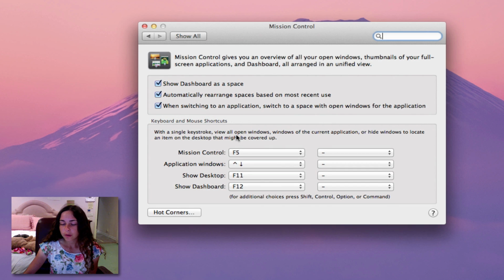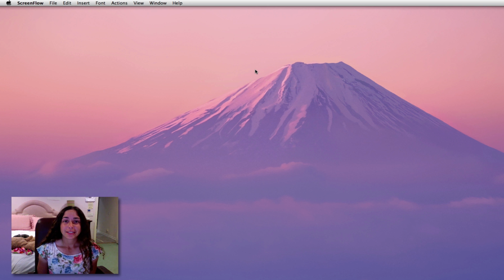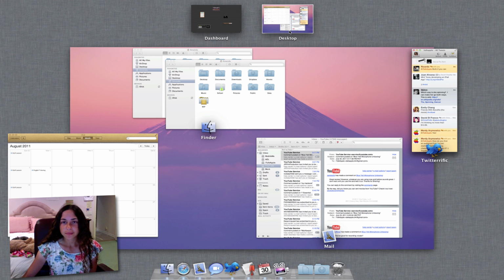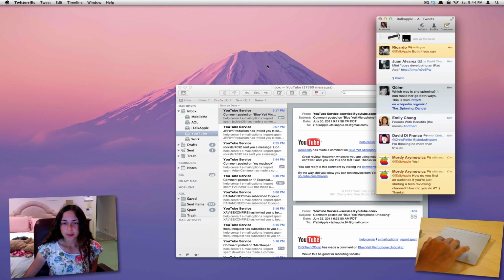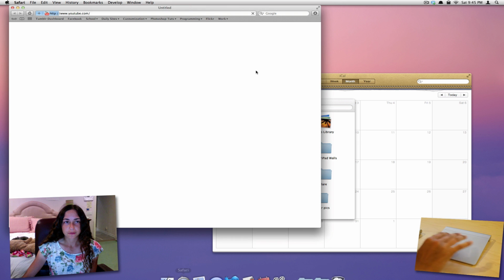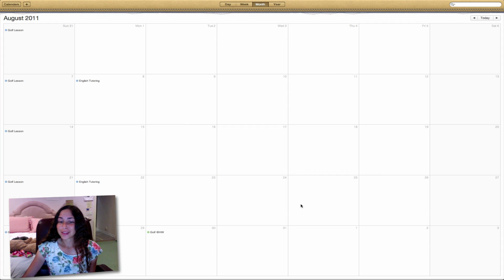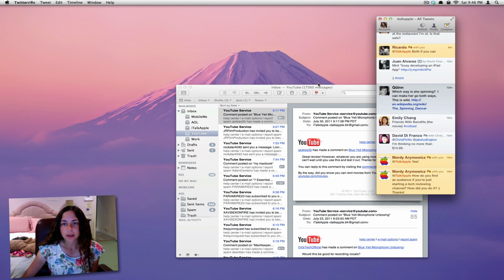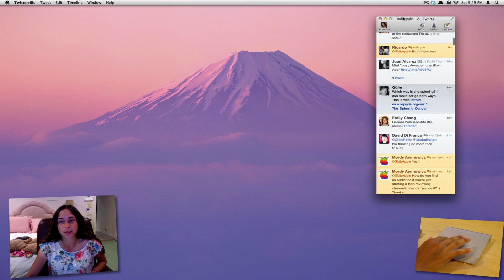Lion Features: Mission Control & Full Screen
This is a demonstration of Mission Control and full screen apps in Mac OS X Lion.